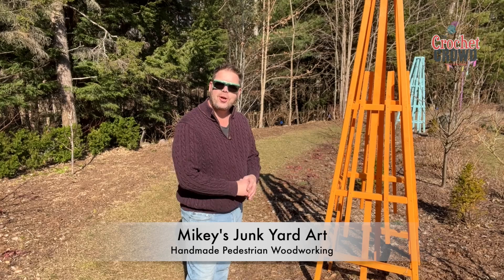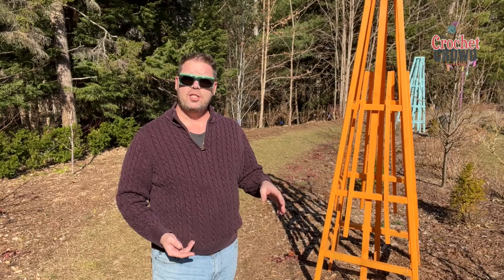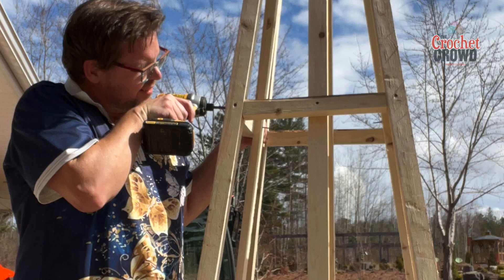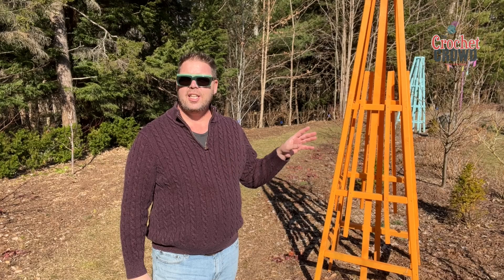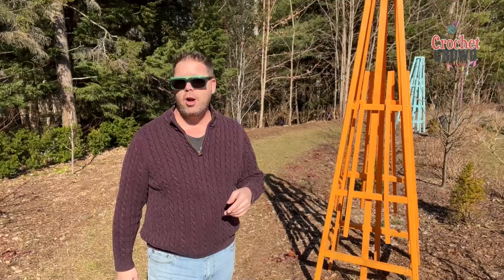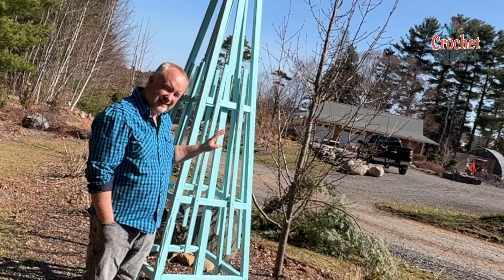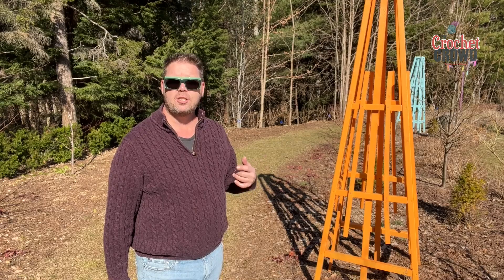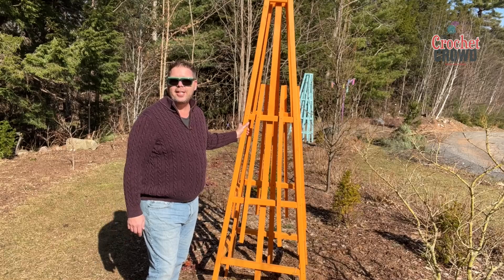Trellis - Junk Yard Art Outdoor Lawn Ornament Ideas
Mikey made several 8 feet tall trellis. Long term goal is to hold clematis climbing perennials.